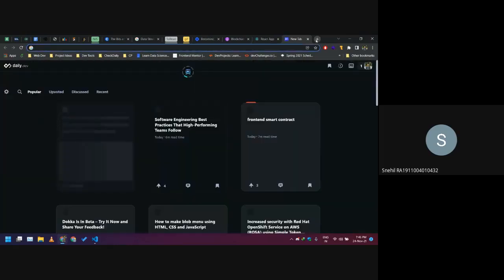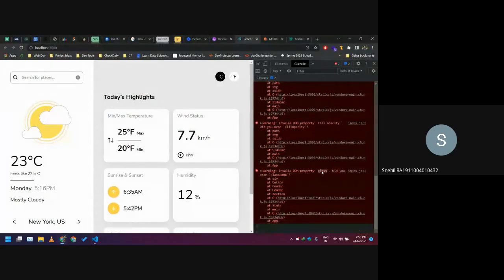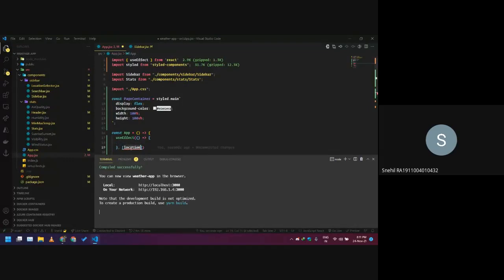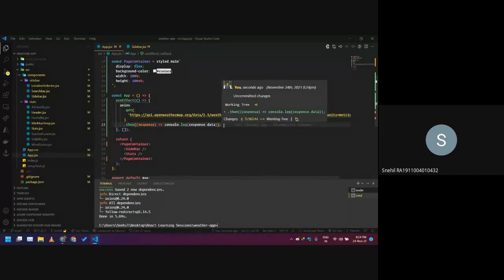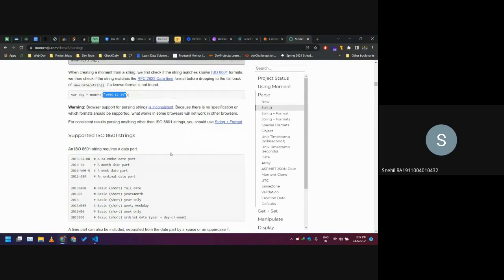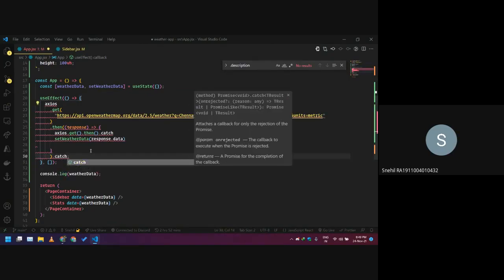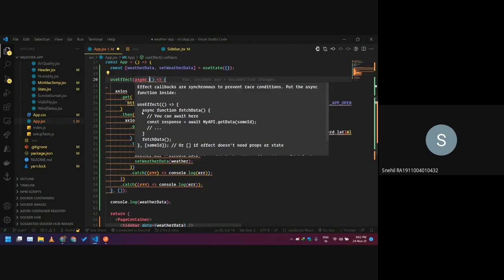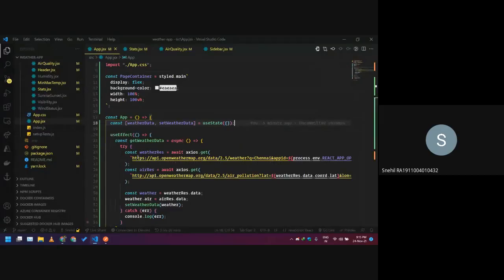Learn Basics of React - Part 4